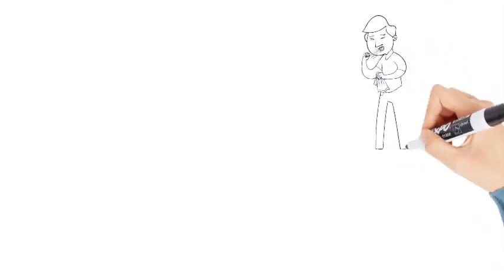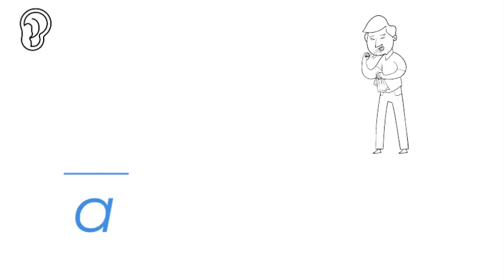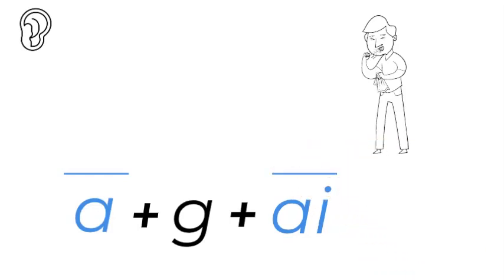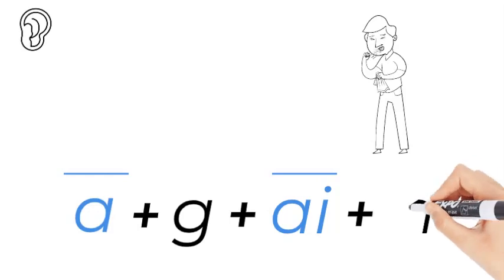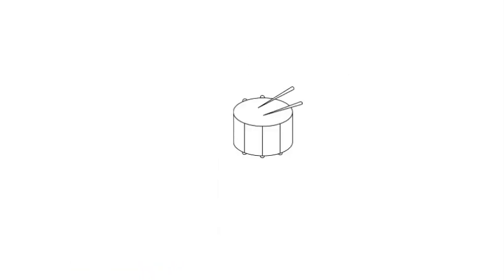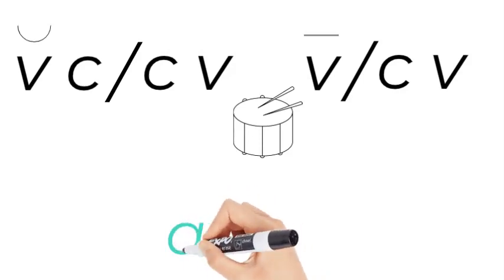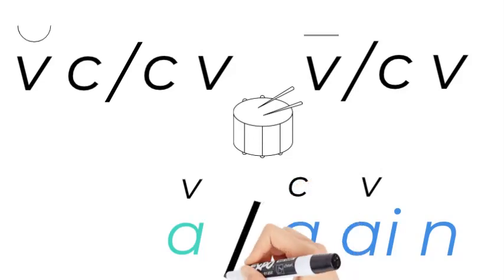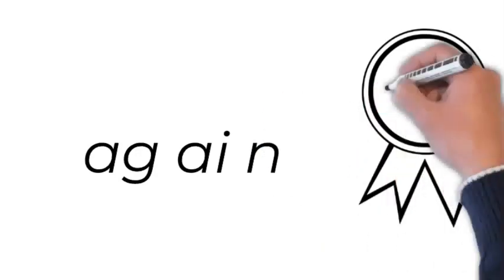again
Teaching the child how to sound out and spell the word again correctly. (Please to find out more about WORDLIST WHIZZ)